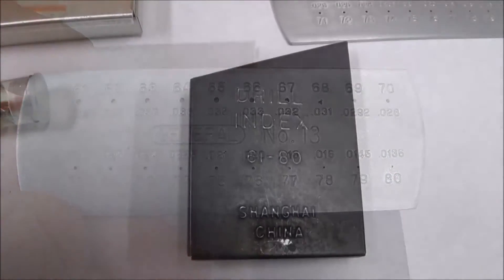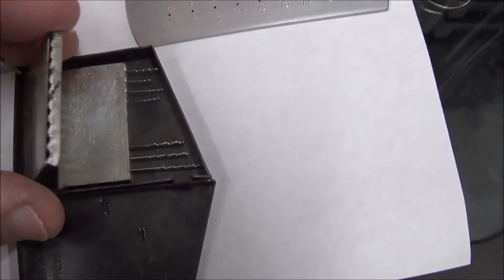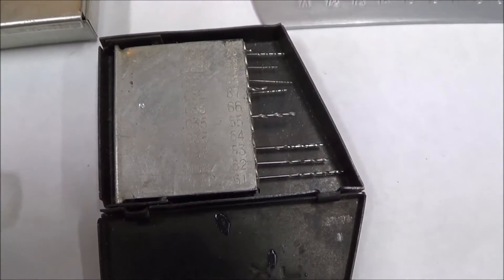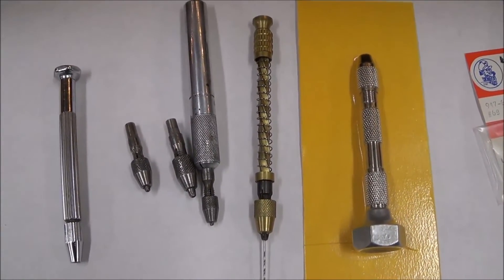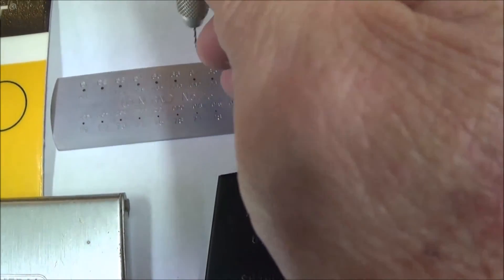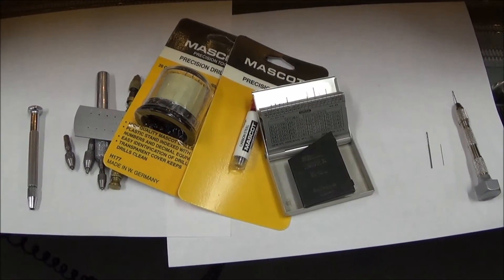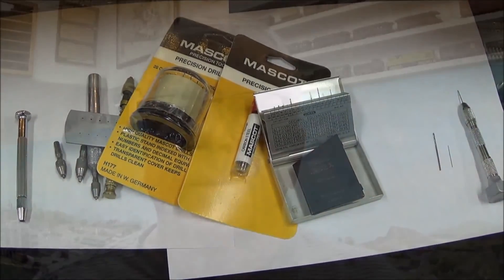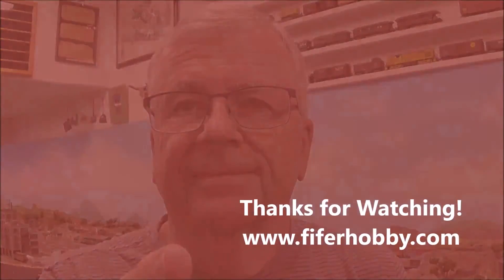How To : Drill Bits for Models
Here is an explanation of drill bits and the tools needed to use them.